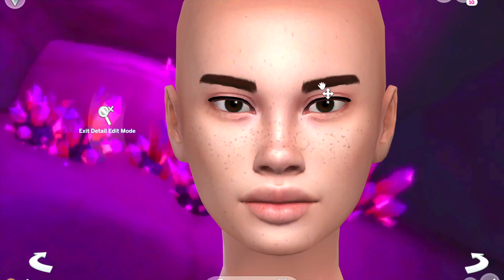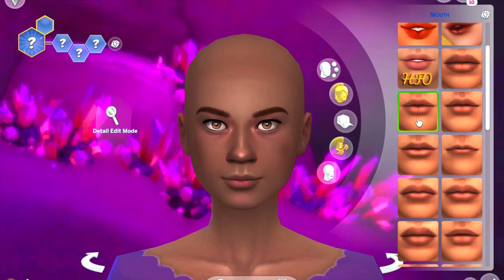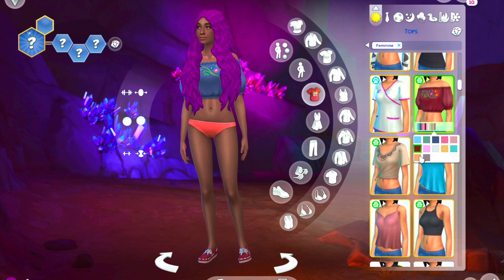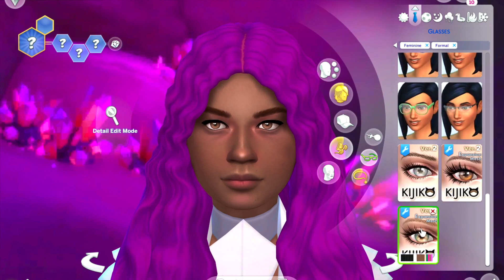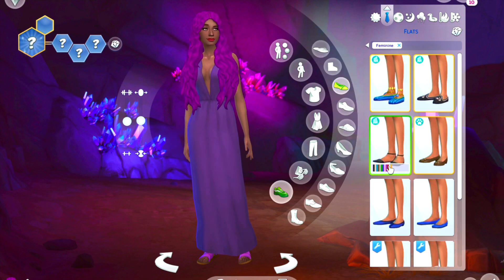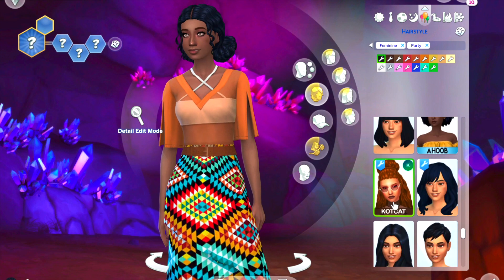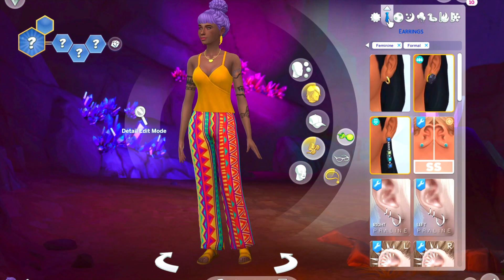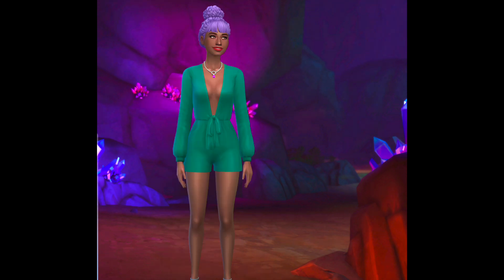BUZZFEED PICKS MY SIM: SIMS 4 CAS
In vein of the 'Bitlife picks my Sim' trend, today I'll let Buzzfeed quizzes decide my sim instead! By putting Buzzfeed in control I was able to create a story for my sim without using the new story mode. And were the results quite interesting! Let me know if you'd like this to be a Sims 4 miniseries. It's definitely one of the most fun CAS videos I've done.